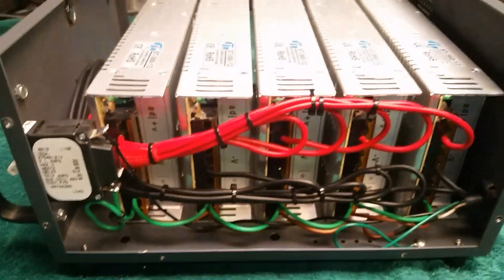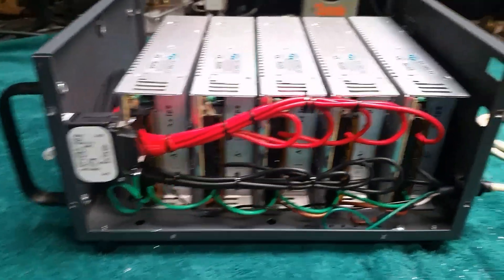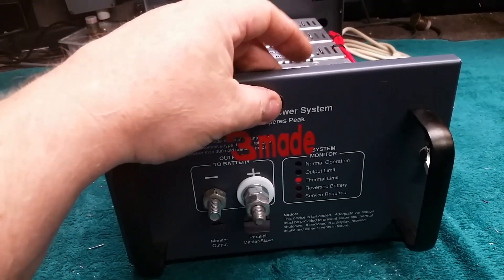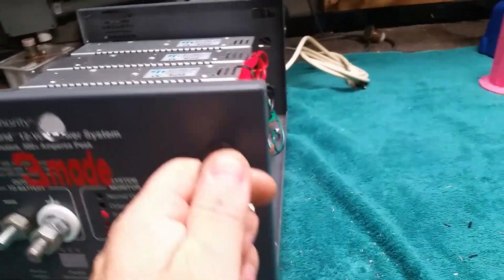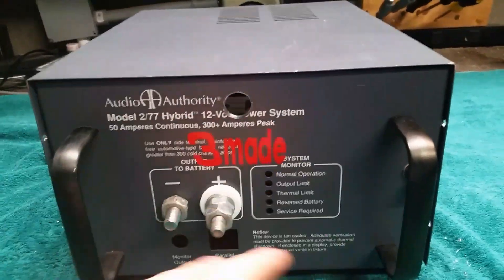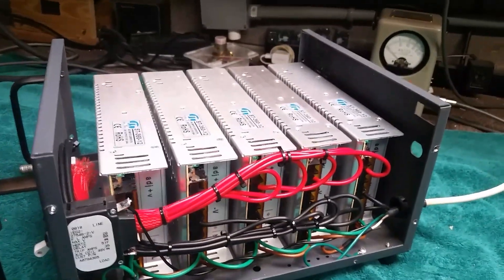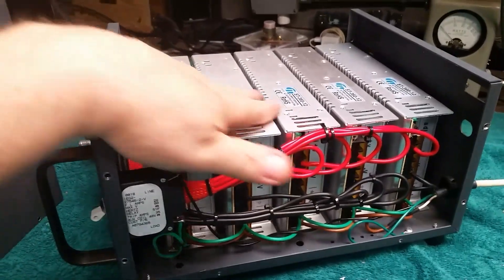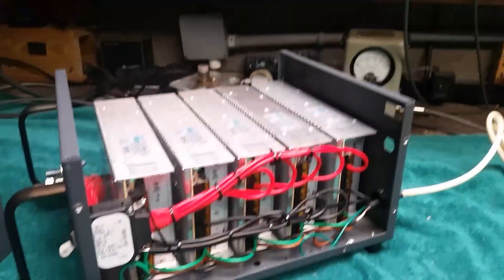150amp Regulated Power Supply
This was a 50amp power supply now updated to a lighter more efficient 150amp switching power supply. .. had fun and thank you .